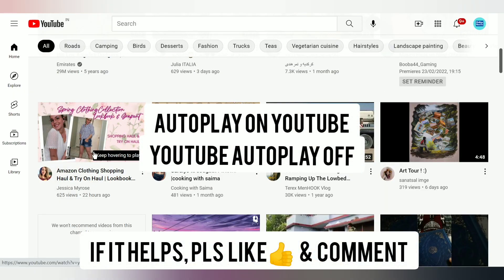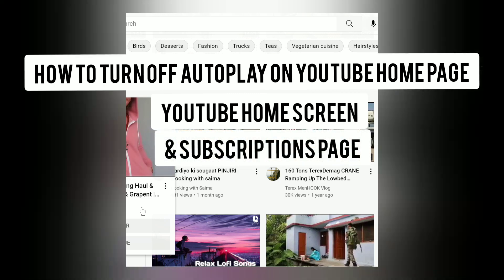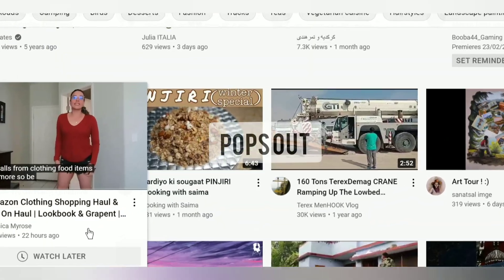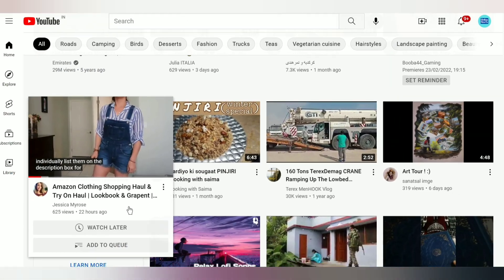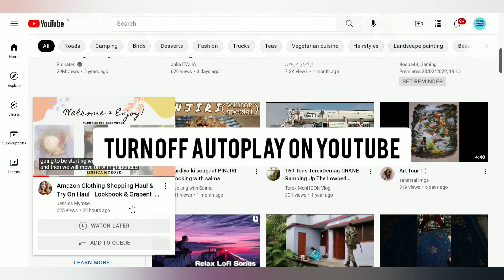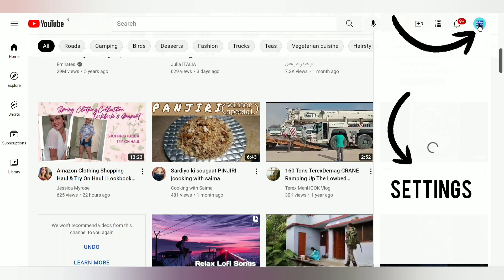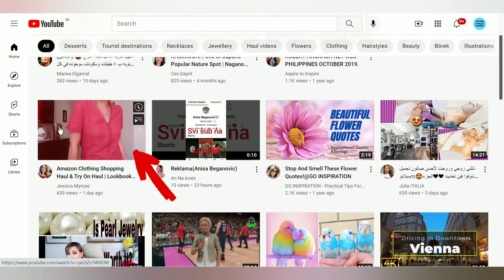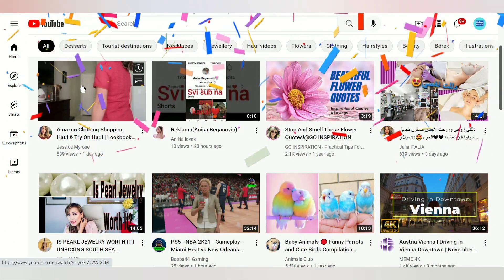STOP/TURN OFF KEEP HOVERING TO PLAY On YouTube / How to TURN OFF AUTOPLAY ON YOUTUBE / AUTOPLAY